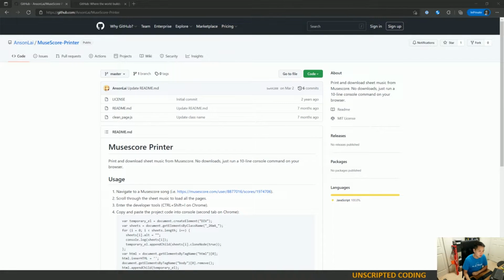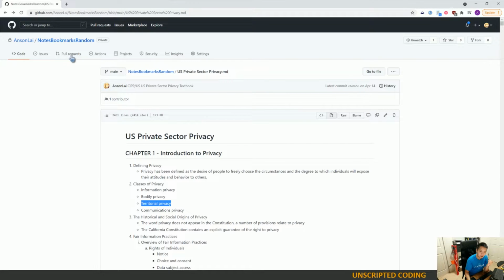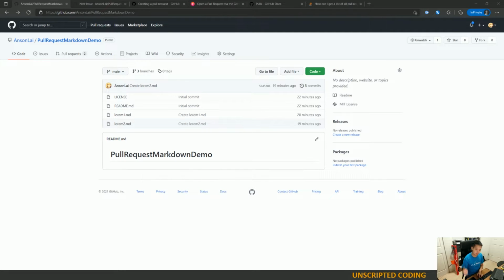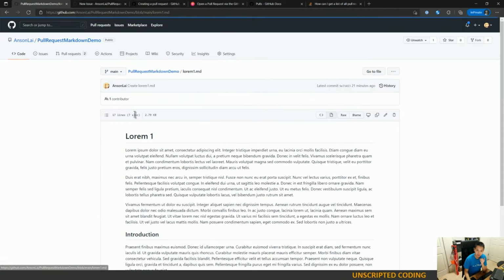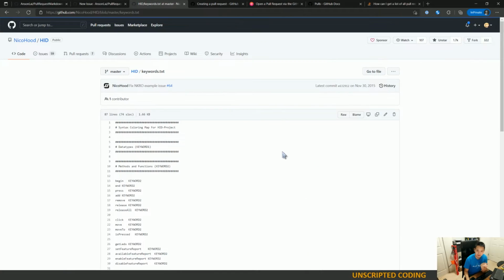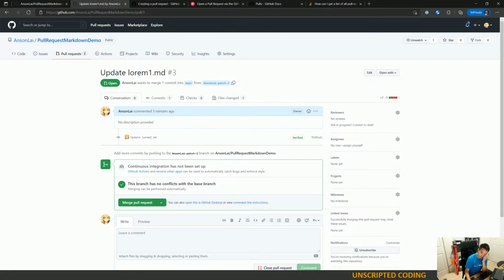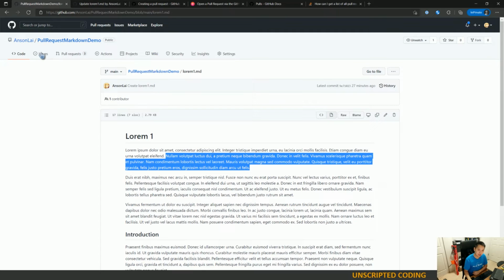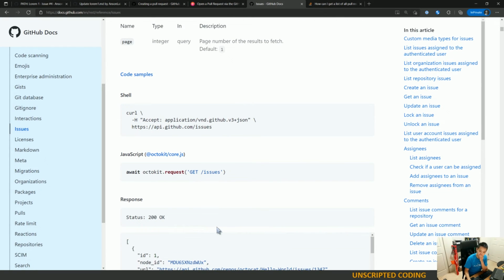GitHub: Slightly beyond the basis... Issues and Pull Requests | Unscripted Coding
GitHub is absolutely key to any software developer.  Everyone knows git for version control, but what about all this other stuff that gets tacked on?  Frankly, I don't know much about it as a hobbyist, so I take the time to learn a little bit more about Issues and Pull Requests.